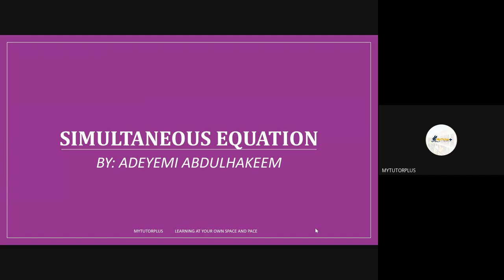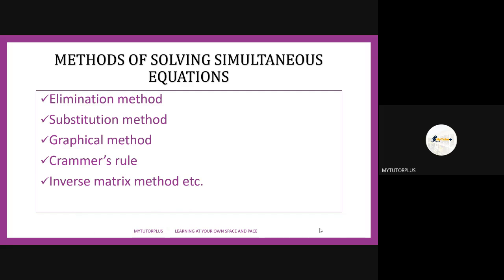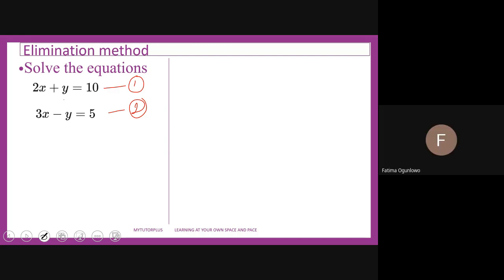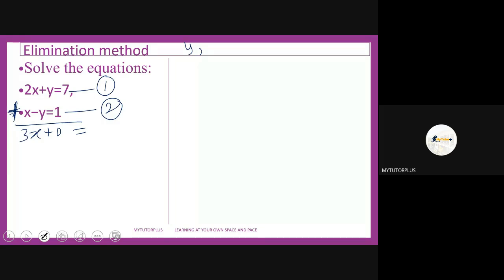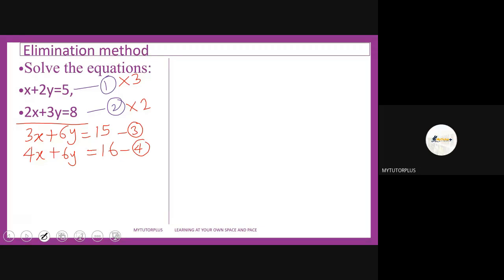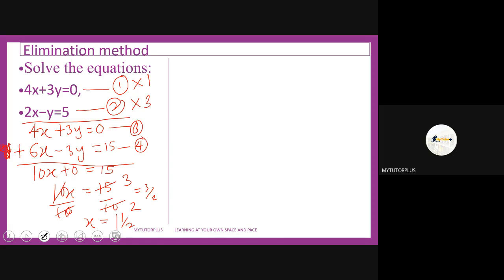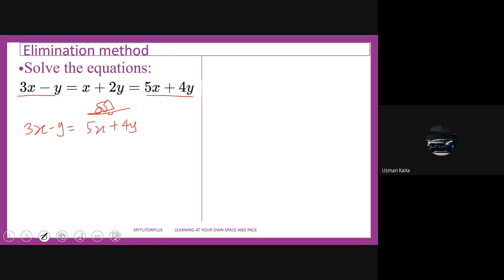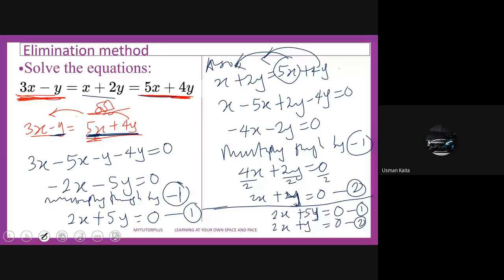Simultaneous Equations Made Easy | Elimination Method Step-by-Step Tutorial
Learn how to solve simultaneous equations using the elimination method in this simple step-by-step tutorial. Perfect for secondary school students, WAEC, UTME, NECO, JAMB, IGCSE, and beginners in mathematics.
In this video, we will:
✔ Explain what simultaneous equations are
✔ Demonstrate the elimination method with clear examples
✔ Provide tips to avoid common mistakes
✔ Solve past exam-style questions